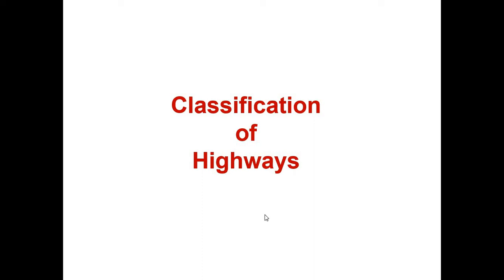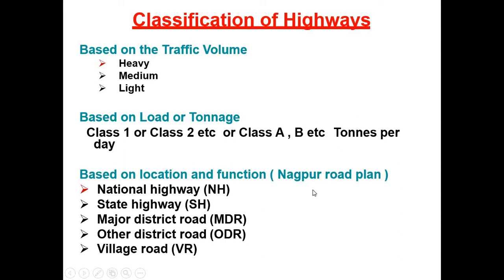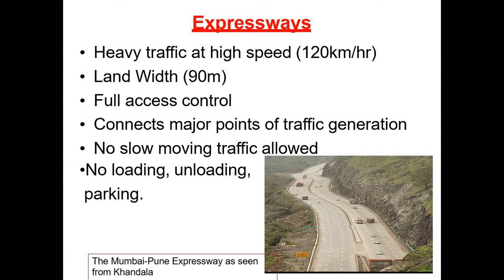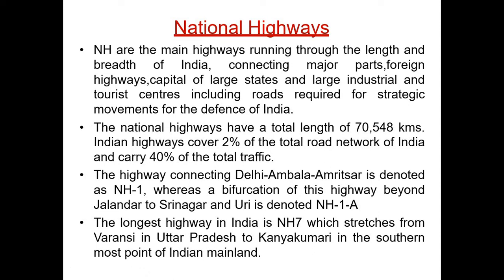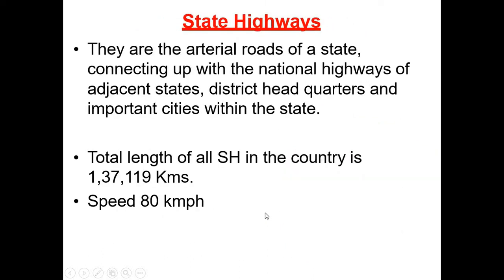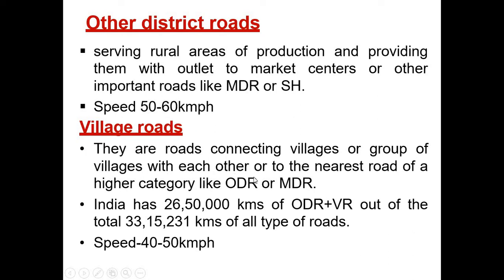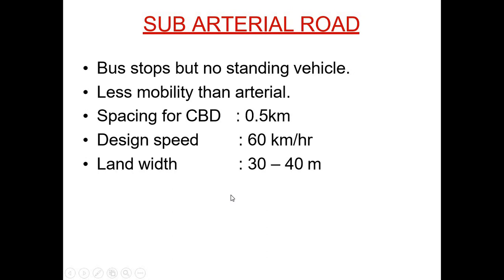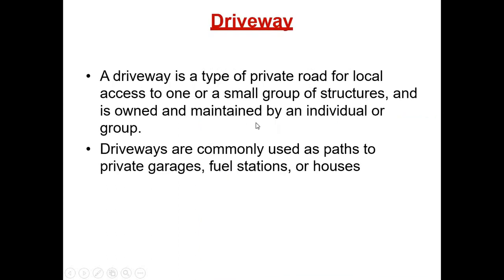Classification of Highways